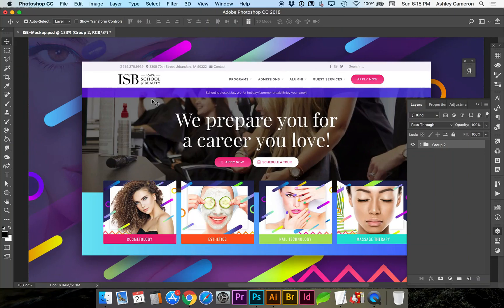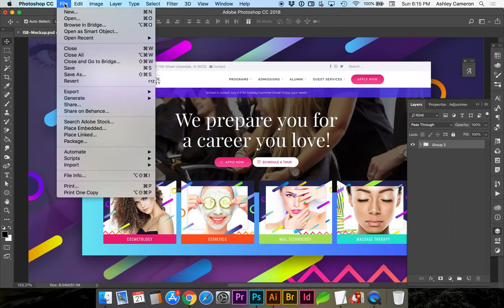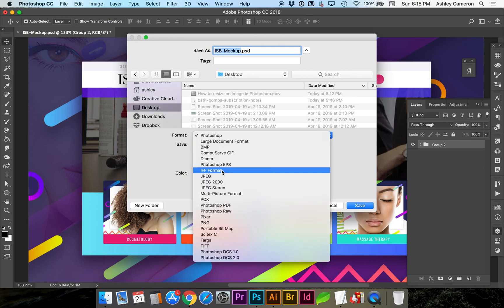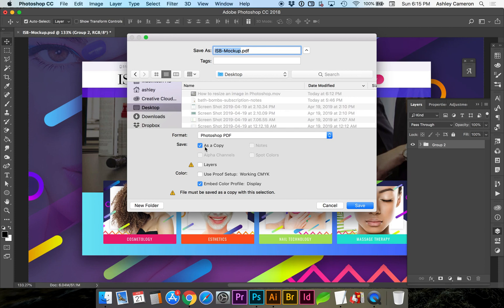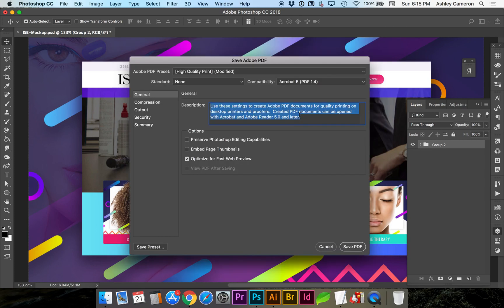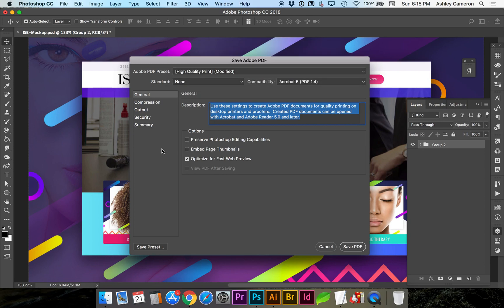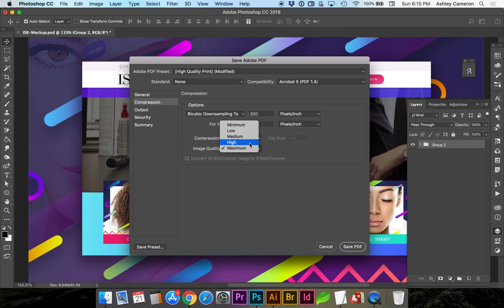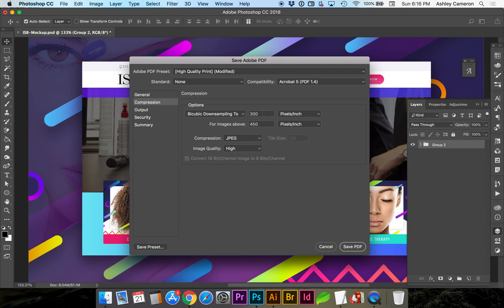How to save Photoshop file as pdf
Learn how to save a Photoshop file or image as a pdf; additional tips for optimizing file size.